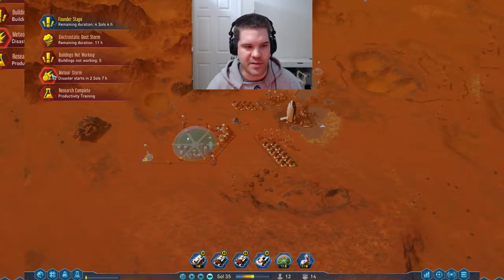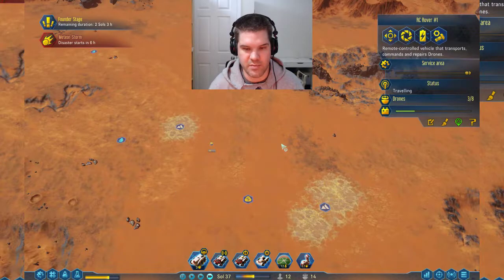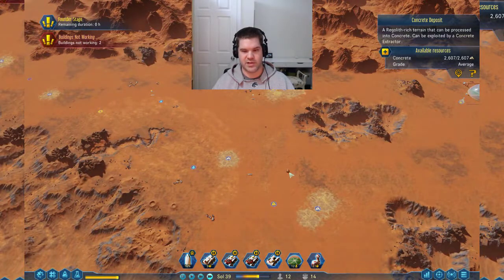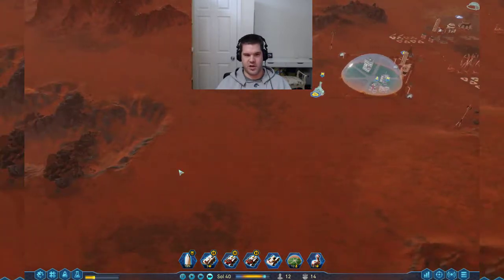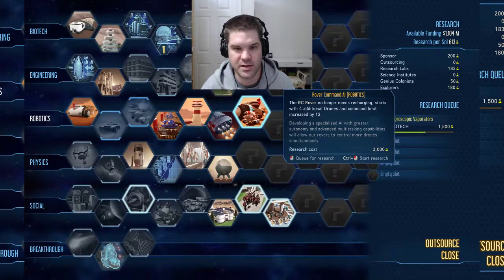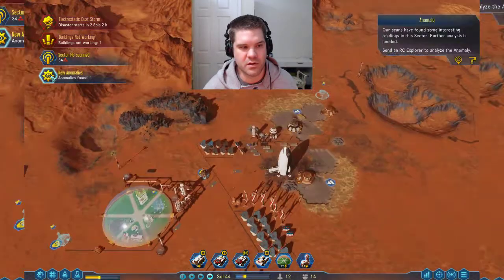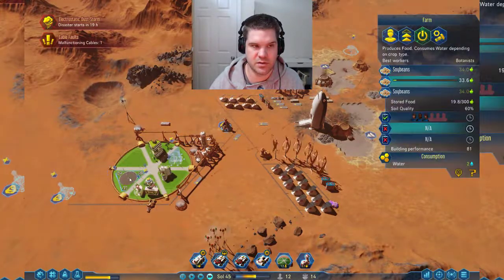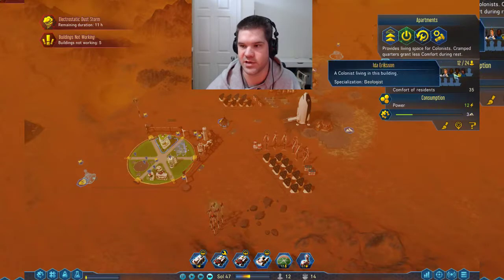Let's Play Surviving Mars Ep4 - A CLEAR AND PRESENT DANGER - Paradox Sponsor/Futurist Commander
Starting off with the Paradox Interactive mission sponsor, plus the Futurist commander profile for a difficult start to the mission. Hopefully the holes we dig ourselves aren't too deep to get out of...